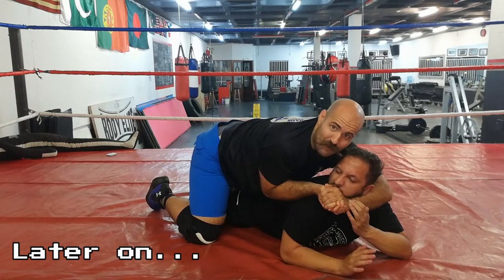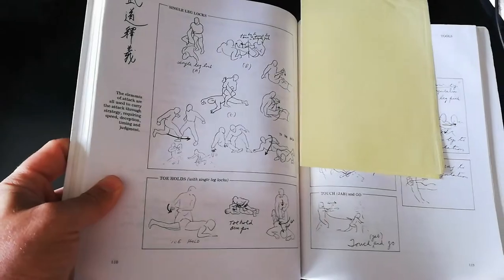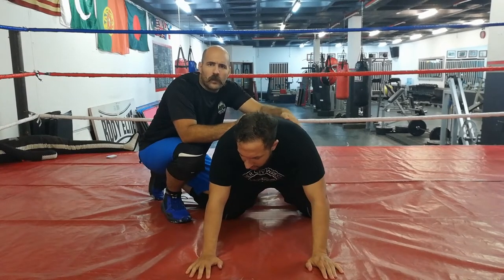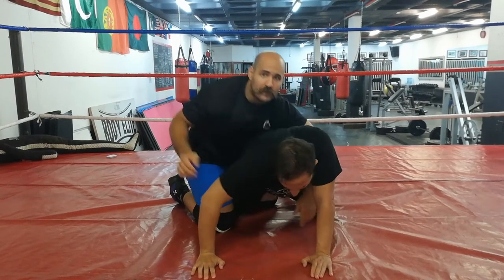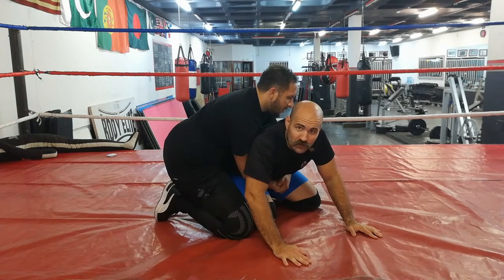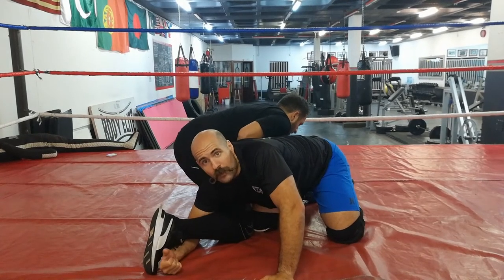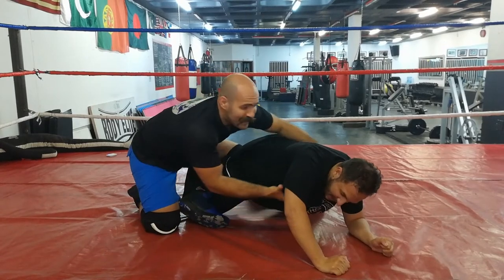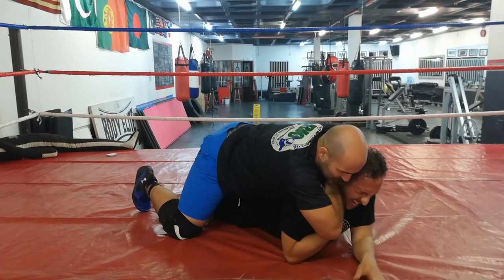Turning Pro Wrestling Holds Into Real Submissions: John Cena's STF! Catch Wrestling is Strong!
In this video we take the finisher submission from John Cena, the STF, and show its catch wrestling origin of a toe hold and neck crank combination that is totally brutal.